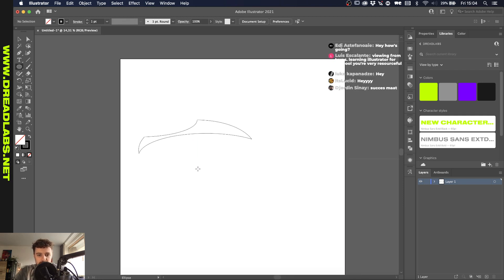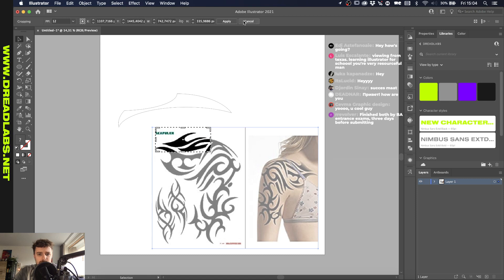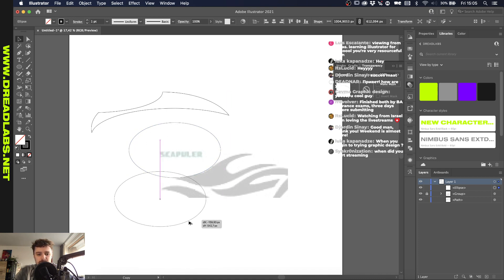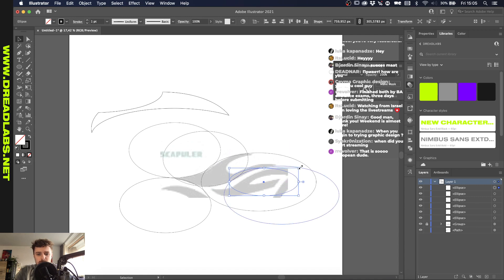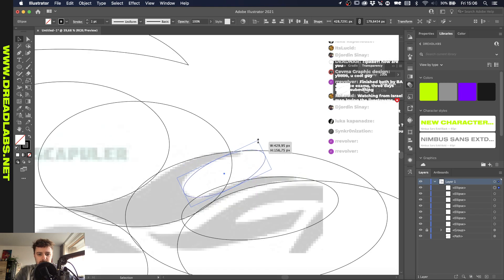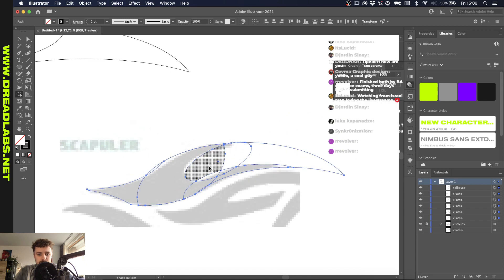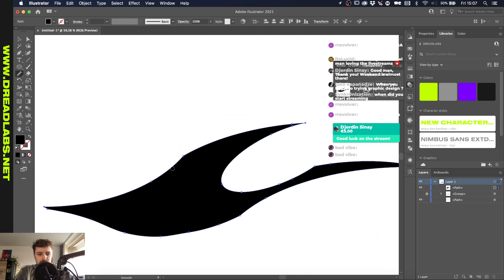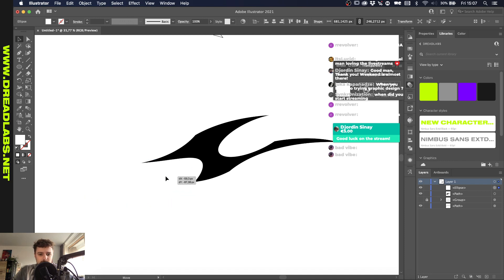Making Tribal Shapes in Illustrator [Livestream Highlight]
A quick cut of my process building tribal shapes in Adobe Illustrator. You can check out the full livestream on my channel!

Every friday at 3PM CET I livestream a design session where you can ask questions, make new friends and have a chill time in general. Be sure to tune in next time!